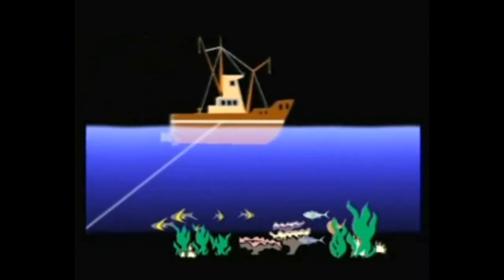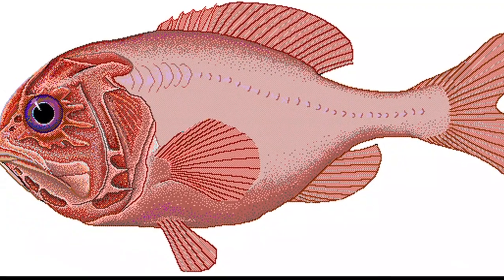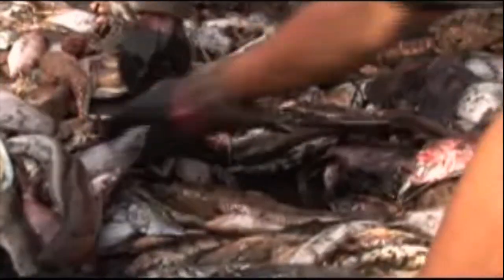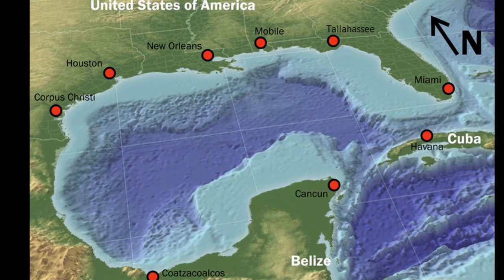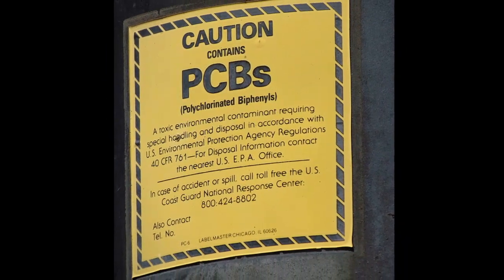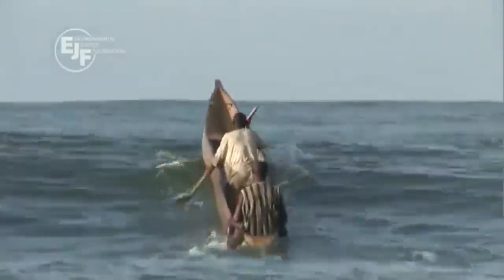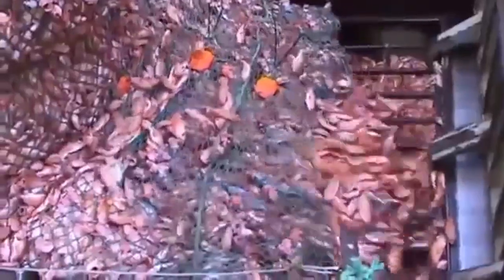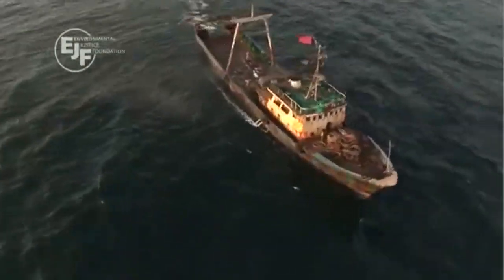Facts: Bottom Trawling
What is bottom trawling? Bottom trawling is an industrial fishing practice that is causing needless harm to marine life. Enjoy this short documentary about how bottom trawling is affecting our oceans and vulnerable fish populations like orange roughy.

State of the World 2008: Innovations for a Sustainable Economy
By The Worldwatch Institute
By Lindsay G. Thompson - Thompson, Lindsay G. (1893) History of the Fisheries of New South Wales : with a Sketch of the Laws by Which They Have Been Regulated, Sydney, NSW, Australia: Charles Potter, Government Printer, Public Domain,
By (Photo, with permission, by CSIRO Marine Research.) - Gewin V: Troubled Waters: The Future of Global Fisheries. PLoS Biol 2/4/2004: e113.
David Csepp, NOAA/NMFS/AKFSC/Auke Bay Lab. [Public domain]
Bjarni Sæmundsson (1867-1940) [Public domain]